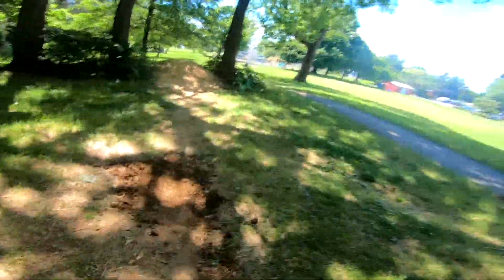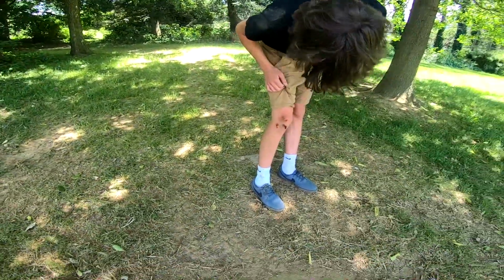BIKE DRIFT AND RAMPS GONE WRONG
Me and my friends Dominic and Connor we all went out to a park we did some drifts got a lot of footage and I did some ramps.